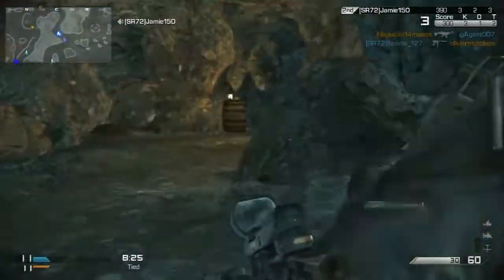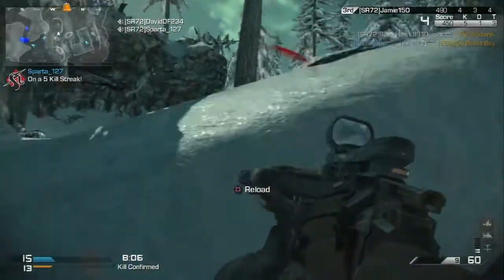Ghosts: How To Get A High K/D Ratio (Pro Tip #2)